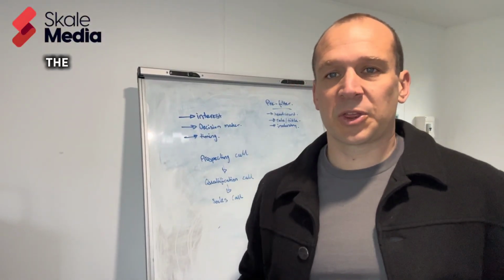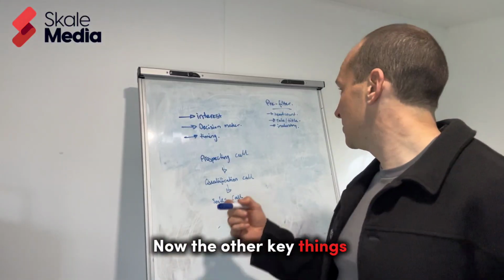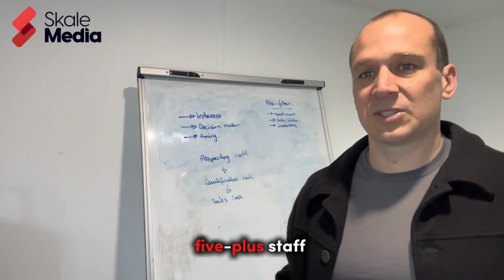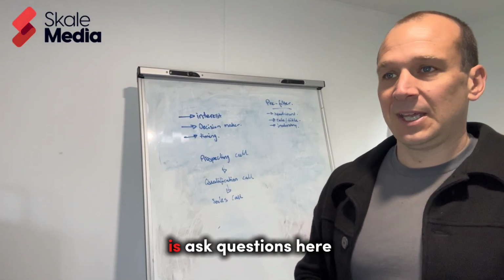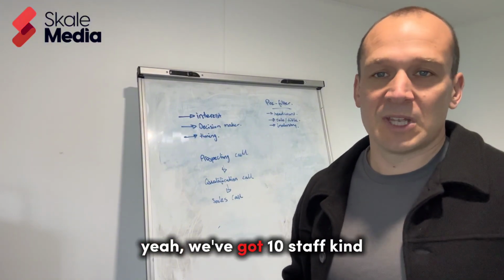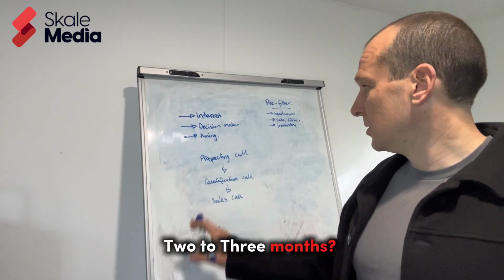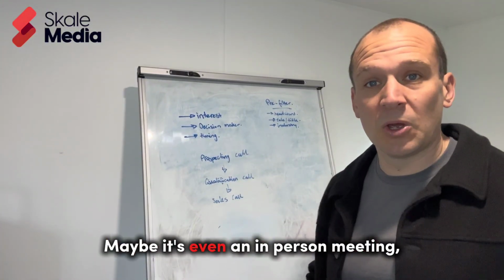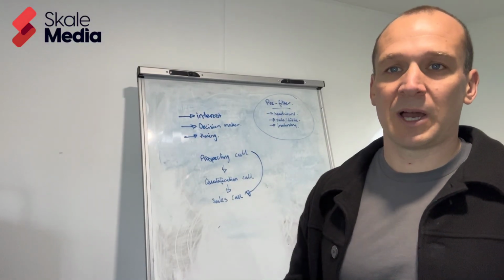Stop Wasting Sales Calls on the Wrong Leads📝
Target better. Qualify smarter. Close faster. Here's how to refine your outbound sales calls and talk only to the right people.